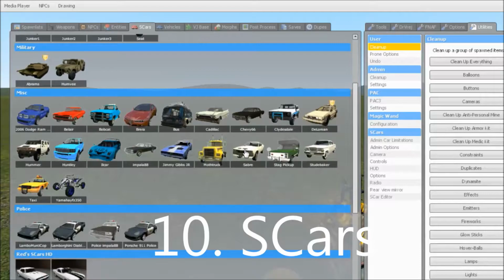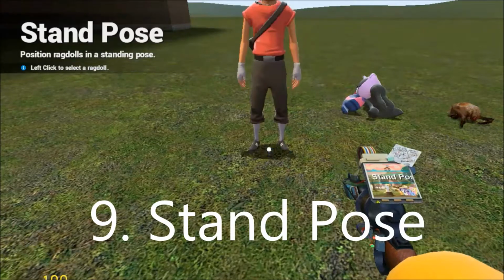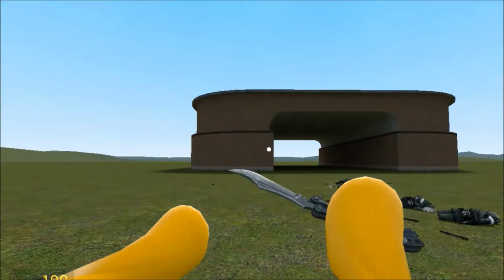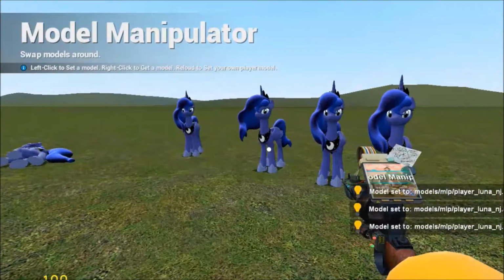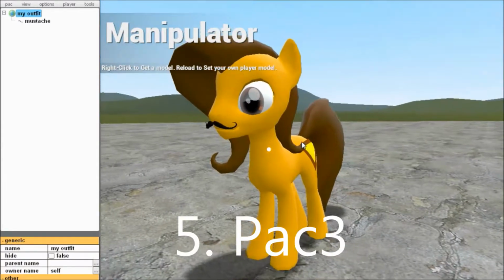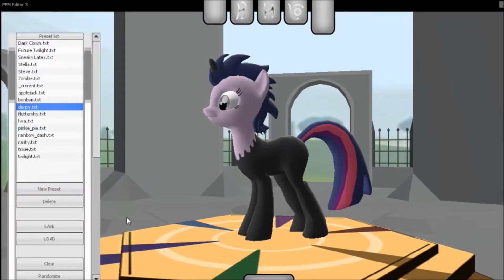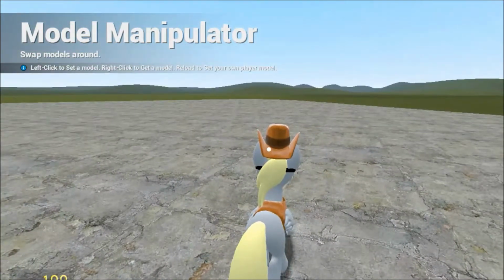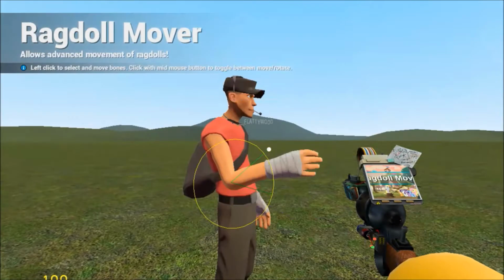My Garry's Mod Top 10 Addons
Here is the Addon List